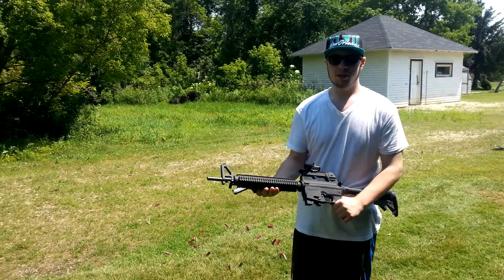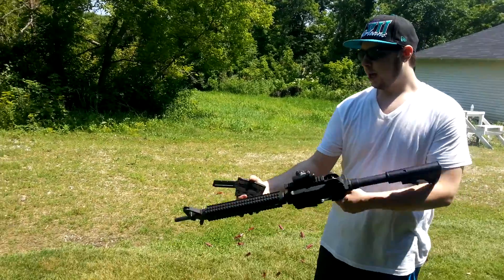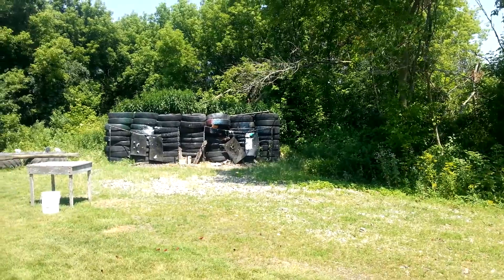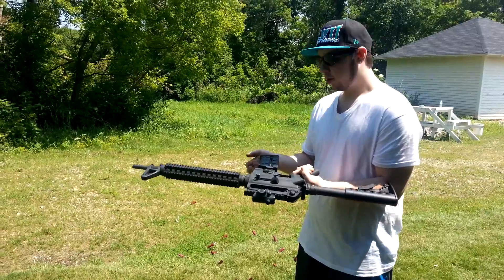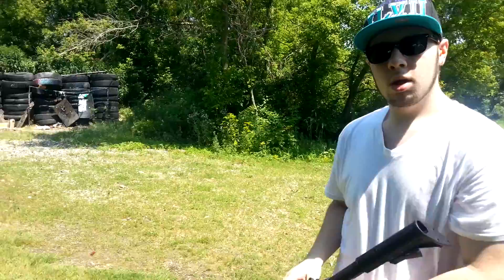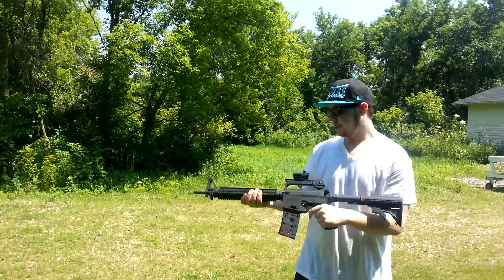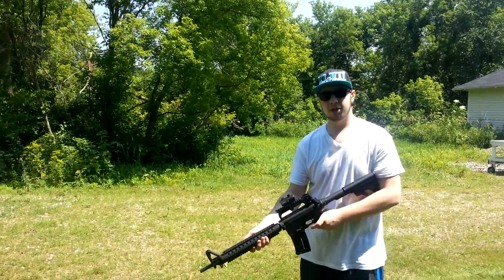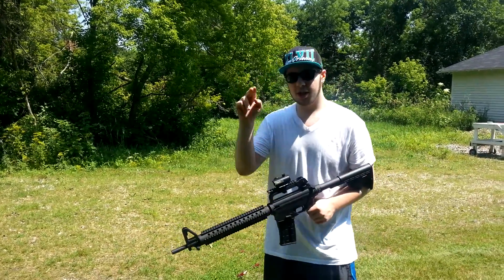Shooting a Mossberg 715 Tactical w/ Red Dot sight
Basically all in the title. I really enjoy shooting this gun, it has amazing accuracy when sighted in correctly.